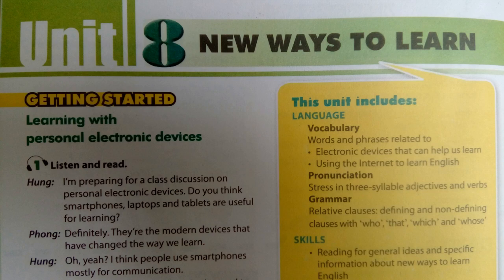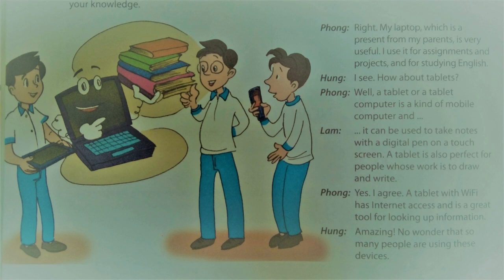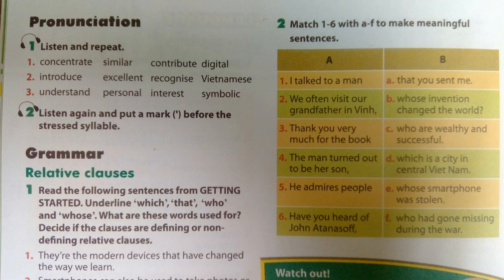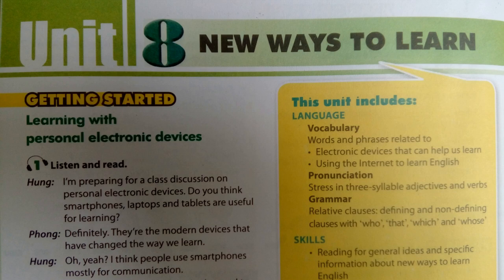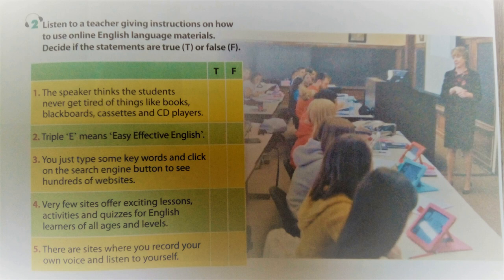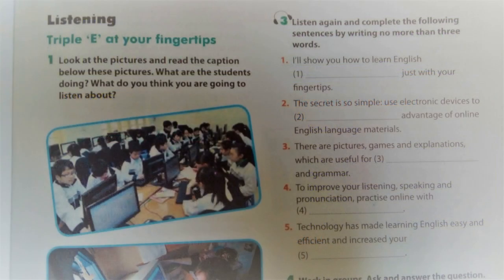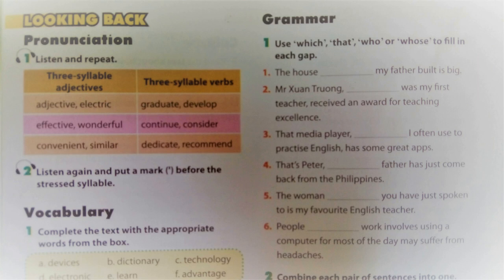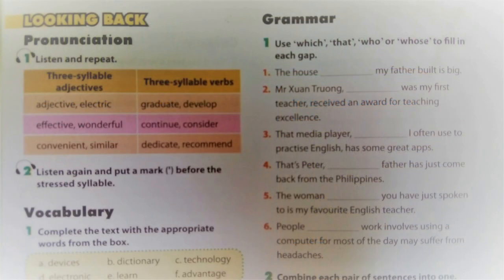Nghe Tiếng Anh Lớp 10 Unit 8 Full Thí Điểm Chương Trình Mới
luyen nghe tieng anh lop 10 unit 8 full

THAM GIA NHÓM KÍN CÙNG MÌNH xin